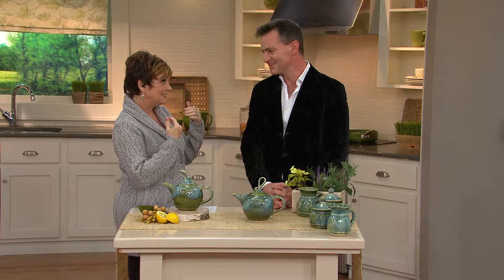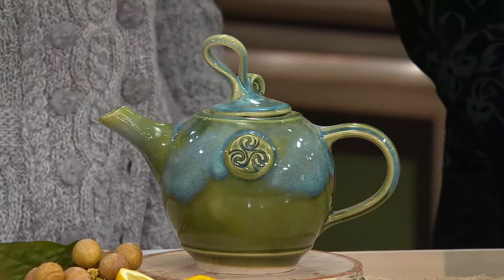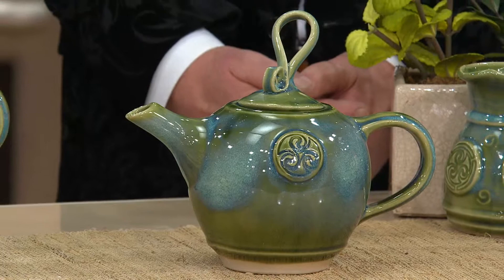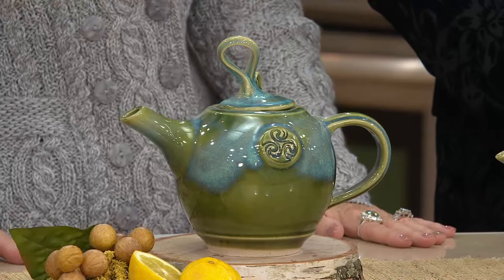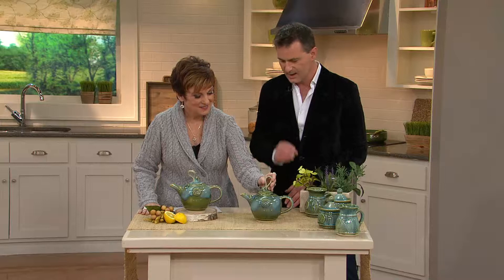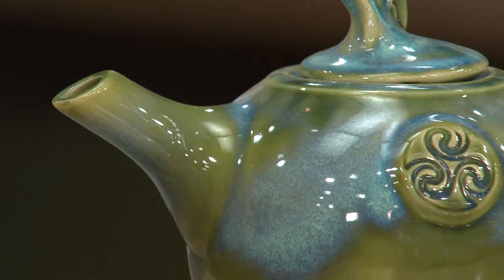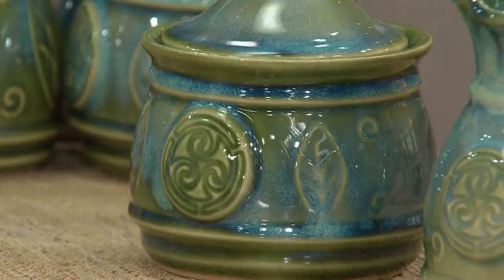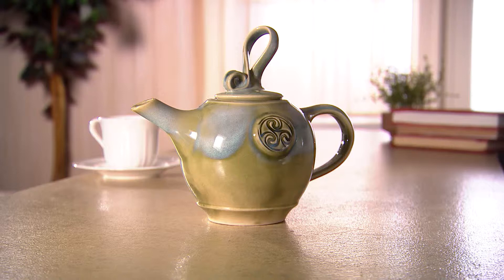Colm De Ris Emerald Tea Pot with Jane Treacy